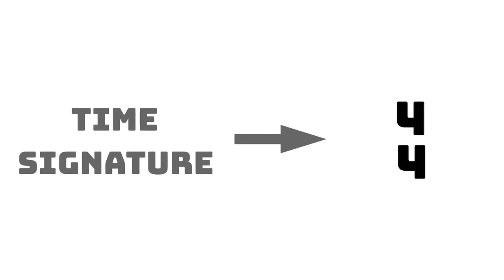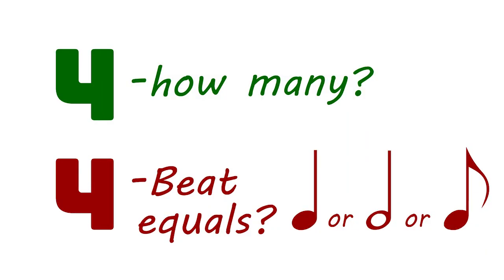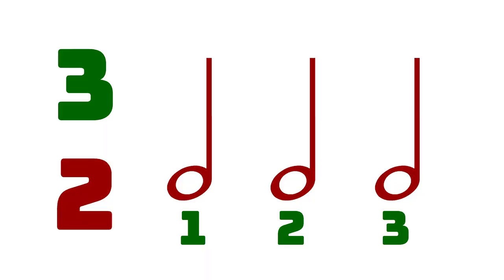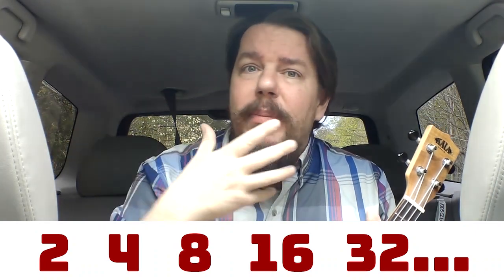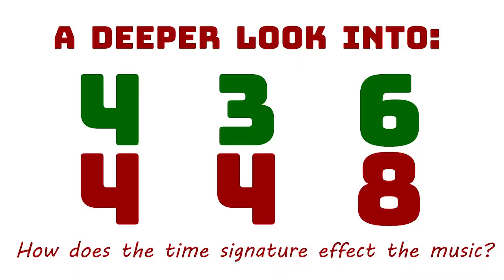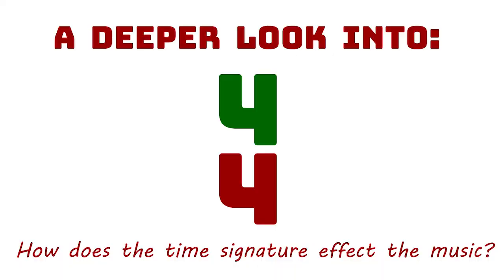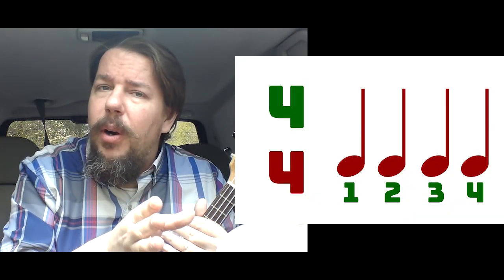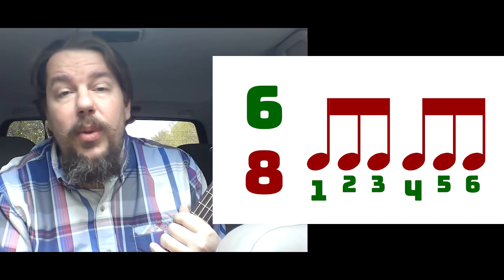Eagle View VIrtual Music Lesson Week 2- Time Signatures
This is Eagle View's Virtual Music Lesson for Week 2-  Time Signatures.
In this lesson we learn what a time signature is, how it works, we take a deeper look at 4/4, 3/4, and 6/8, and we play a little identification game with these three. It's a hoot!